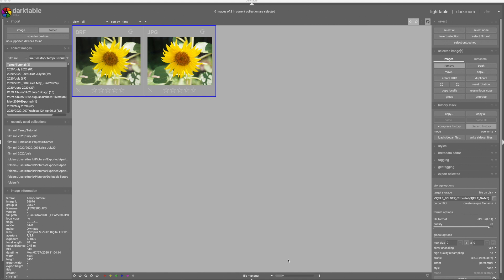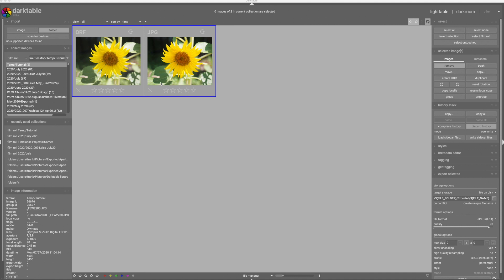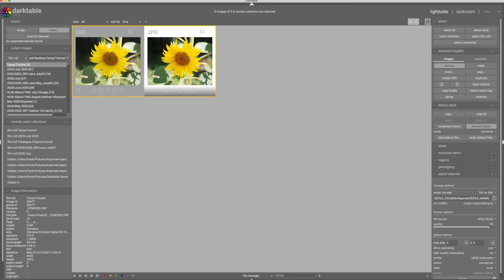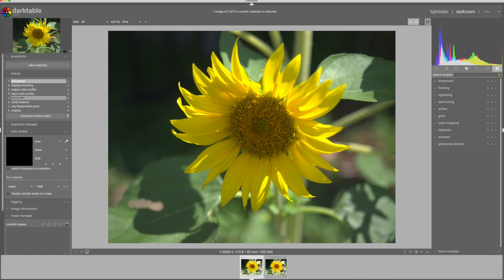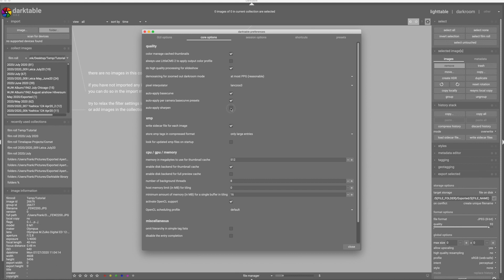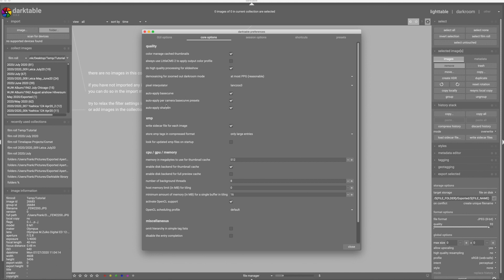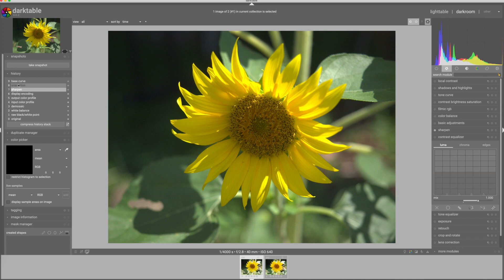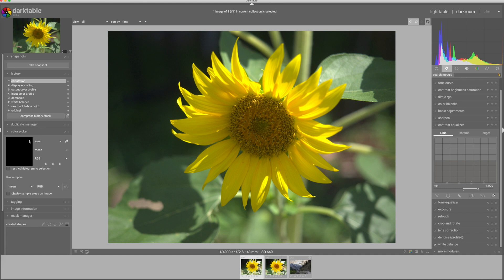Workflow Walkthrough #10 - Darktable Import Settings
Subtitle: Why does Darktable ruin my photos!

But seriously - lots of people are confused by what Darktable does on import because the photos don't look the same as they did on the back of the camera. In this video I try to de-mystify this (at least a little).